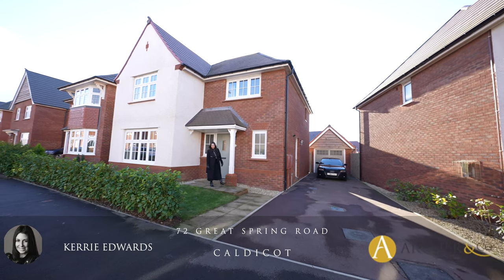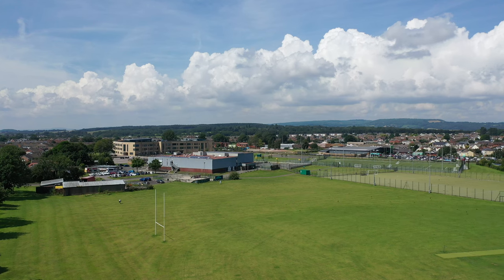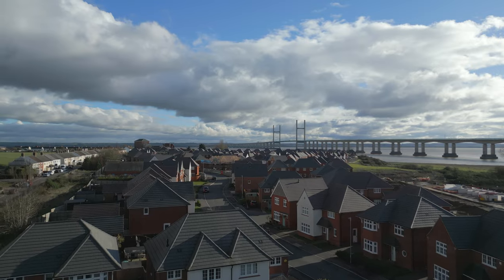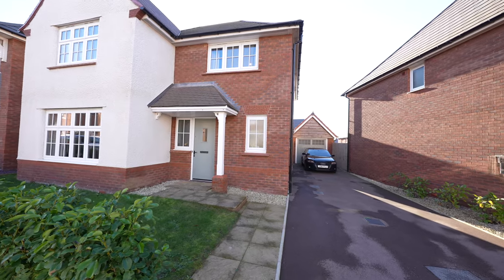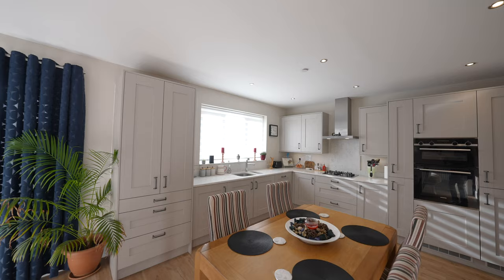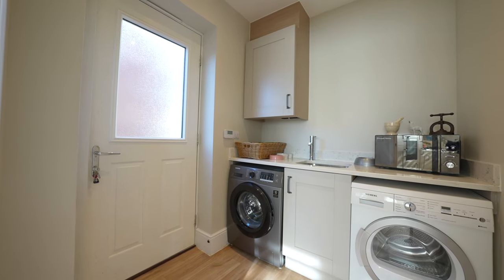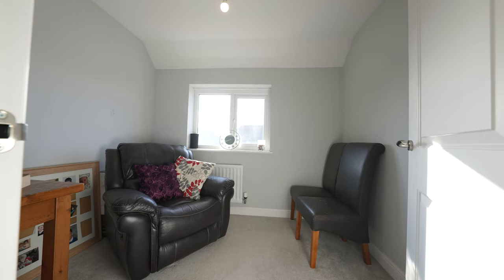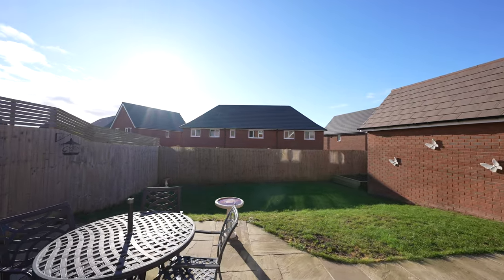72 Great Spring Road | Archer & Co